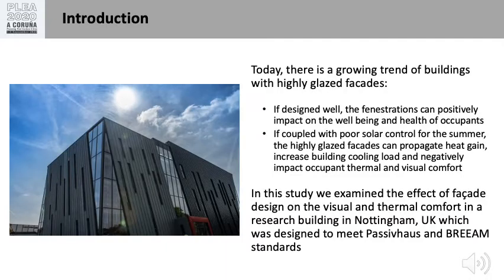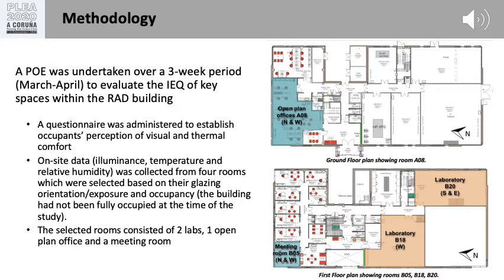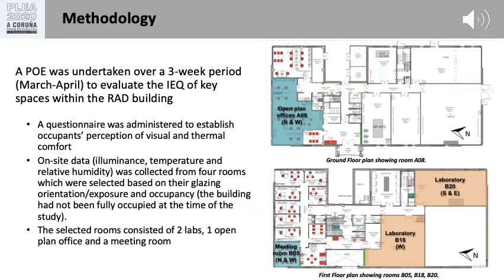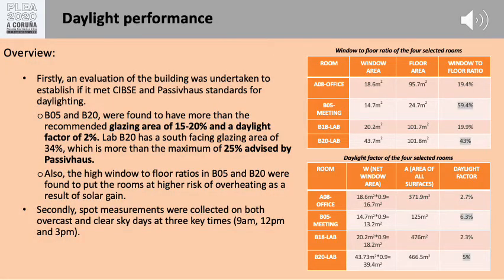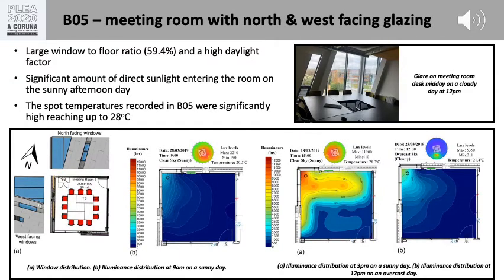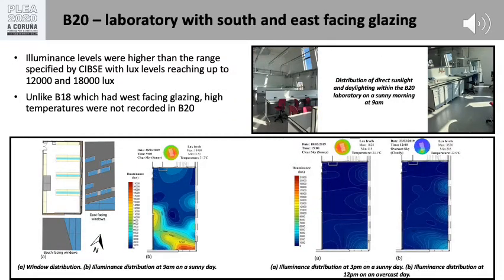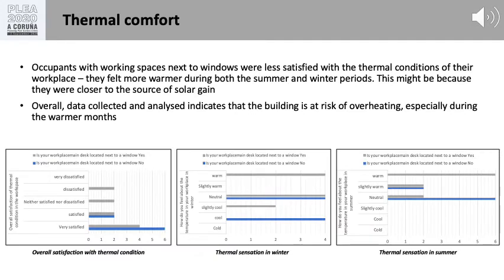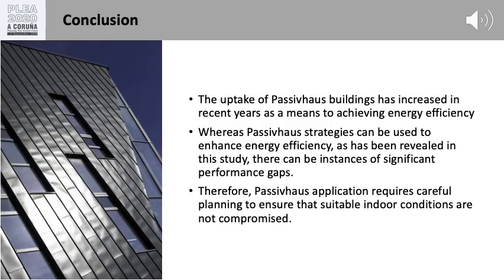EXT 2 Effect of Façade Design on Visual and Thermal Comfort 1242 Torky c